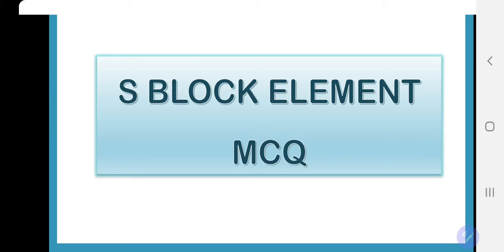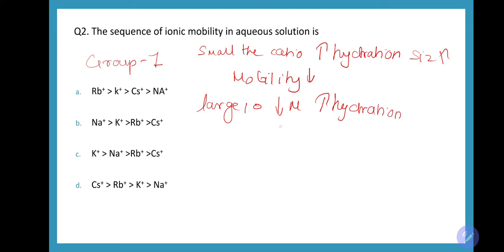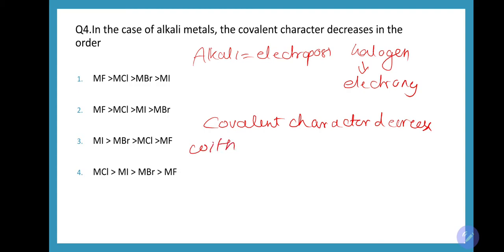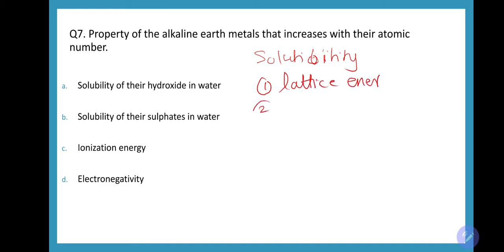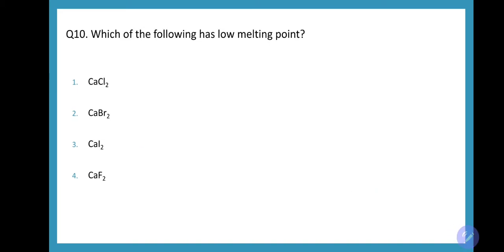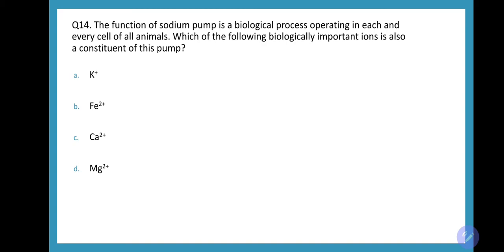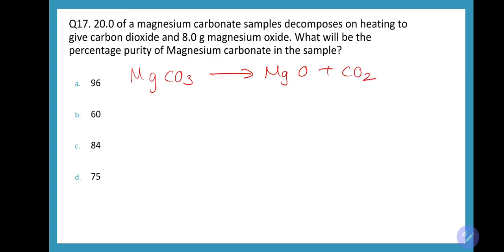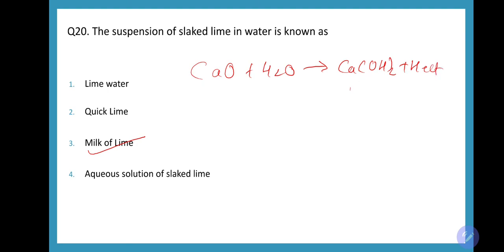S block element MCQ practice